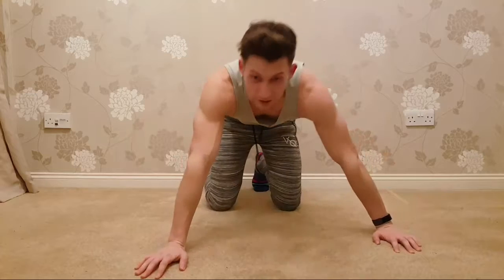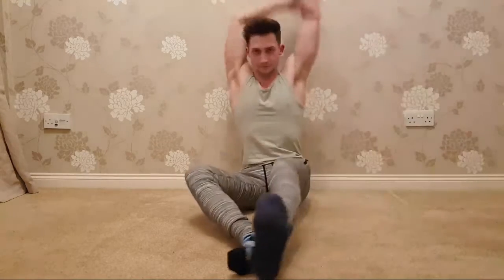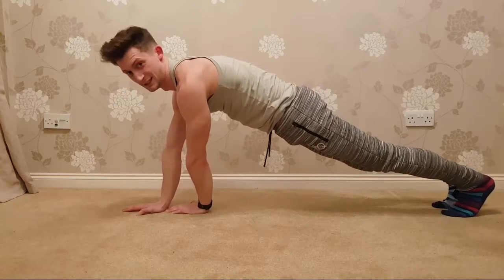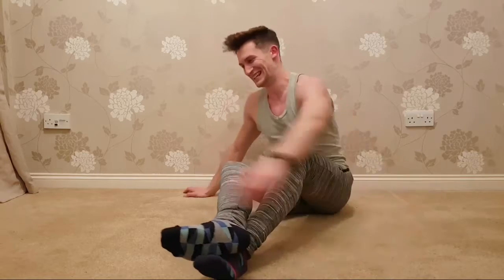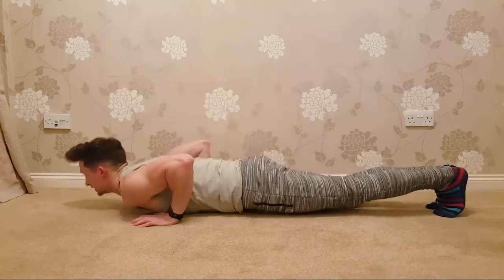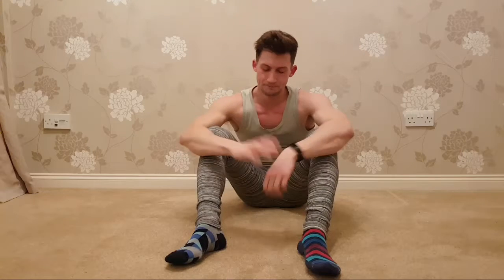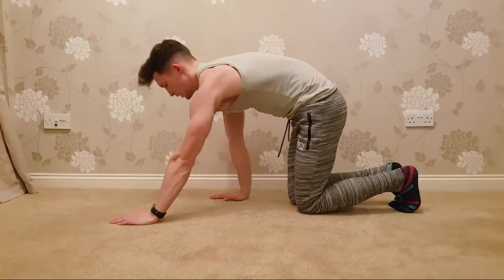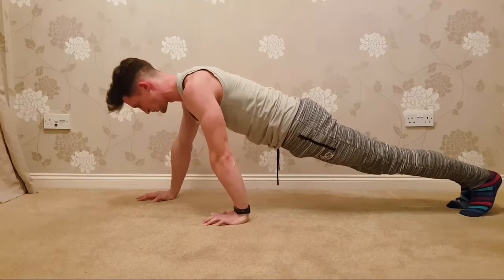The 100 Push Up Challenge - Week 9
The 100 Push Up Challenge is a weekly challenge running all year getting progressively harder from basic to super extreme.

To catch up on all of the previous challenges go

Week 9 of the 100 Push Up Challenge is here!

This week we bring another complex variation of push up onto the mix:

Lateral Plank Push Ups

If you are playing catch up you can check out all of the previous challenges on the main page here:

And don't forget that we are going to be doing them Live each week on YouTube, Instagram & Facebook.

The Workout

Set 1 - 20 Lateral Plank Push Ups
Set 2 - 20 Linear Push Ups
Set 3 - 20 Knee-To-Chest Push Ups
Set 4 - 20 Fist Push Ups
Set 5 - 20 Irregular Push Ups​

Lateral plank push ups are a fun variation because it introduces a little bit of coordination and stability into the game.

To do them you start in the push up position as normal and do 1 rep.

When you come back up, take a step to one side. You do this by moving your outside hand and inside leg first, then following the the others.

Then you push out another rep and take a lateral step back to the starting point.

That's 2 reps! just 18 more . . .

Never Miss A Challenge

Don't forget to sign up for the 100 Push Up Challenge, and get them sent directly to you via email (or Facebook Messenger) each week.